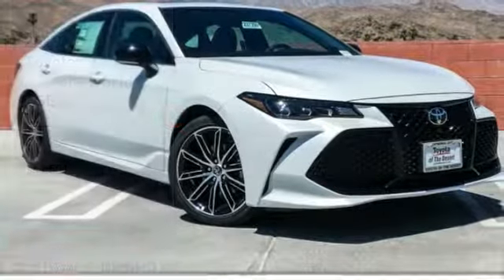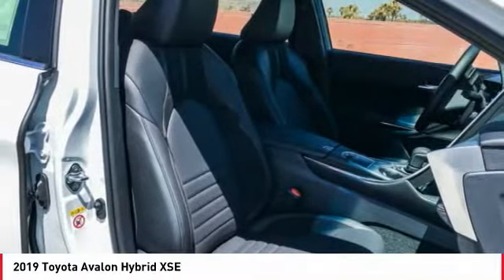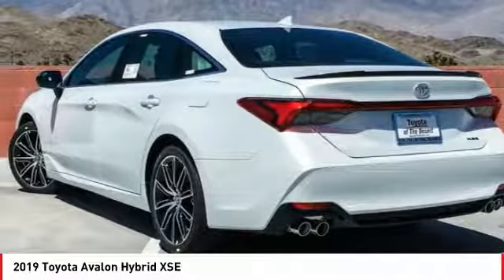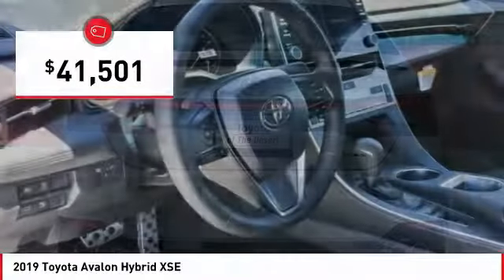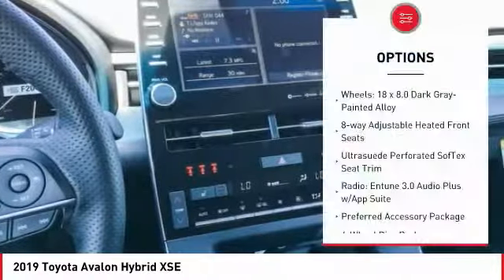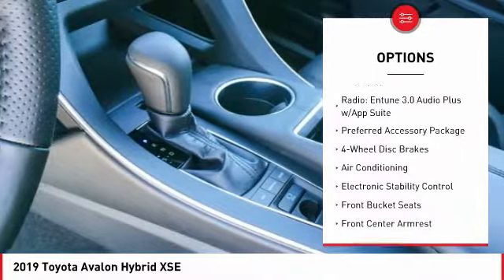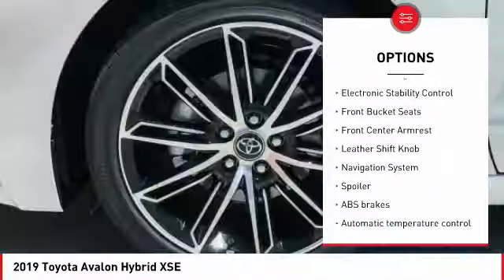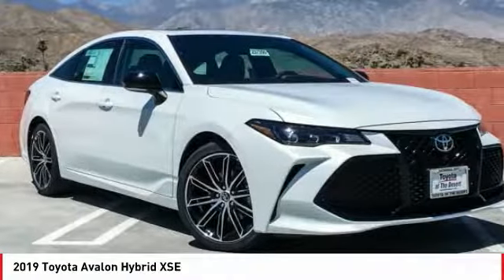2019 Toyota Avalon Hybrid Cathedral City CA 237669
2019 Toyota Avalon Hybrid XSE

Recent Arrival!brbr43/43mpgbrbrToyota of The Desert has one of the largest New Vehicle Showcase Rooms on the West Coast. We carry in-stock about 325 models to choose from and take great pride in bringing you a beautiful state-of-the-art, ultra-modern location. In Addition, our inventory is protected from the desert elements such as sand, wind and sun in a shaded multi-level structure until you make your selection. We are one of only several dealerships in the Coachella Valley offering this extra level of protection of our vehicles. Featured Amenities include an oversized, highly interactive automobile showroom, All-new service drive reception area including three customer lounges. Parts and Accessories Boutique, TV, reading area, Tranquil study area with wifi throughout and high speed internet terminals. Young person's play/activity center with video and reading material. Complimentary snack booth with gourmet hot beverage machine. New Vehicle Delivery Center with trained delivery specialists knowledgeable in vehicle systems setup and customization. (E.G., Bluetooth Technology, Audio Streaming Apps, Navigation GPS, etc) Easy and flexible vehicle delivery process. Expedited and assisted document execution, home or work delivery, non-local vehicle delivery assistance (fees may apply and where allowable by law.)brbr2019 Toyota Avalon Hybrid XSEbrbr2.5L 4-Cylinder DOHC 16V VVT.brbr**ADVERTISED PRICES DO NOT INCLUDE ANY DEALER INSTALLED OPTIONS AND AD PRICES EXCLUDE LEASES**brOur sales staff is non-commission! That means were interested in helping to find the right vehicle for you, regardless of price.